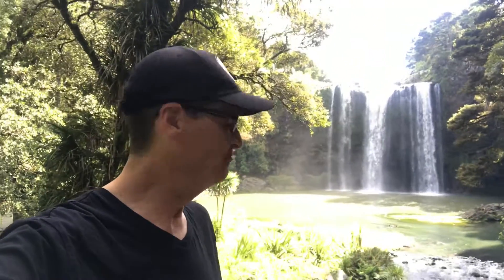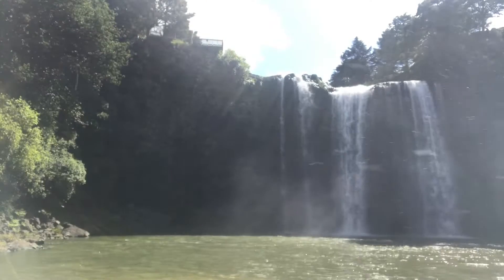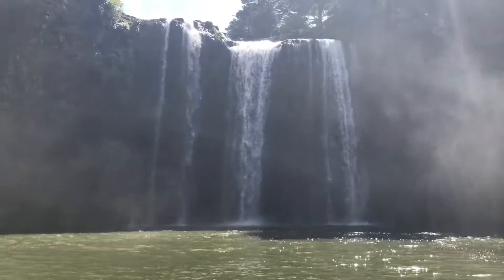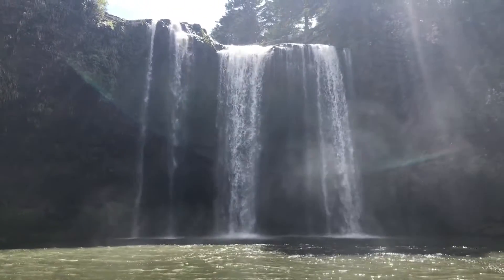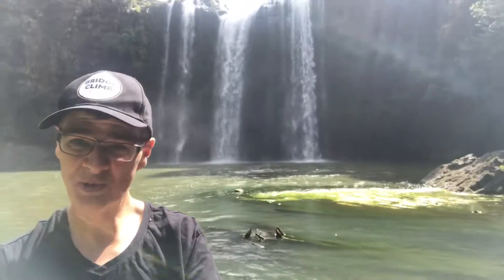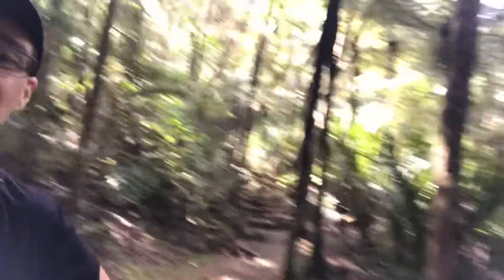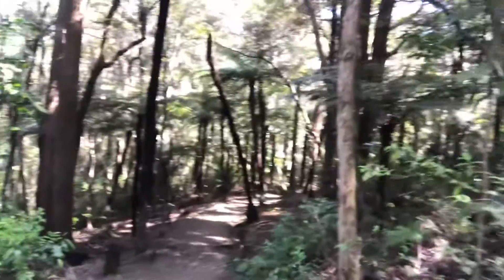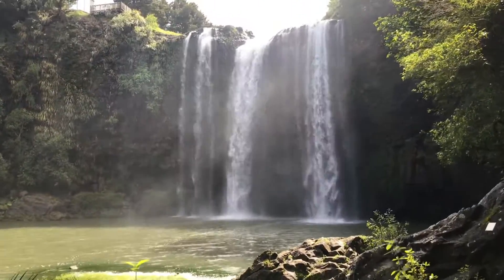Whangarei Falls ~ Walkingwithsteve S5/E2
The stunning Whangarei Falls north of Auckland.